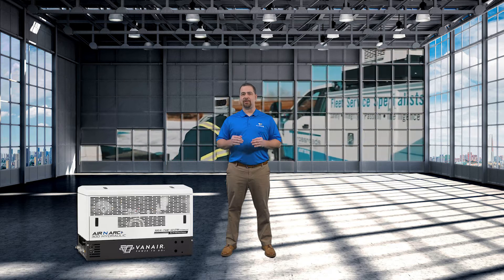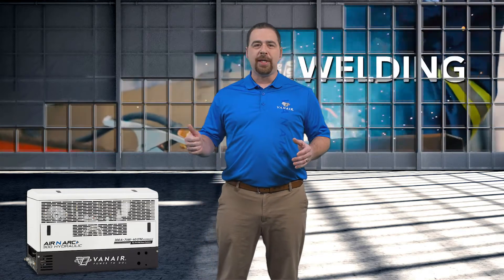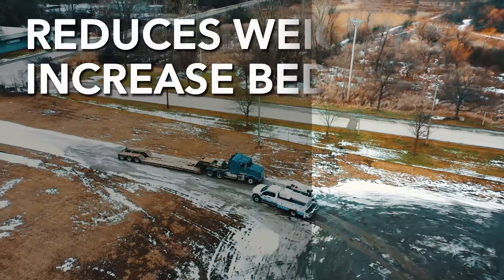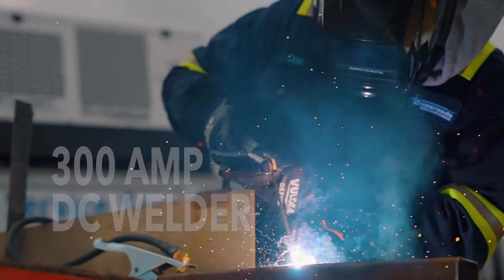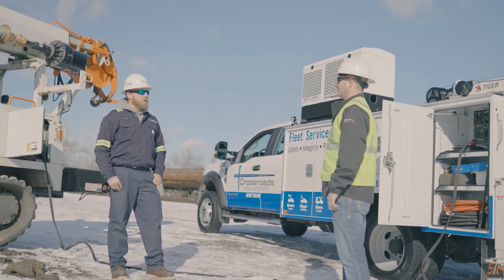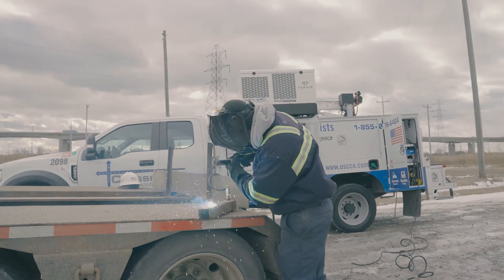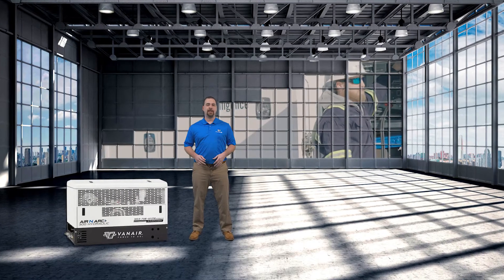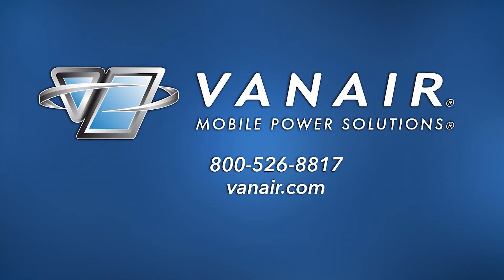Features & Benefits of Air N Arc® 300 Hydraulic, ALL–IN-ONE Power System®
The utility industry today faces more challenges than ever before. And to help service these mass transit and other aging sectors, Donnie Stone, Sales Support and Training Manager here at Vanair®, reveals the features and markets this hydraulically driven piece of equipment serve. To learn more or get a quote visit the Air N Arc® 300 Hydraulic ALL-IN-ONE Power System® product